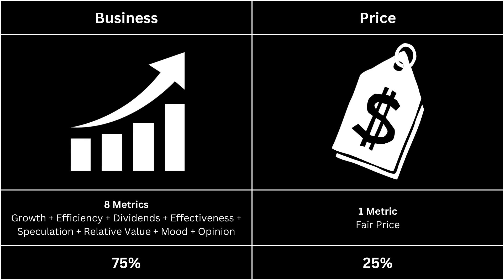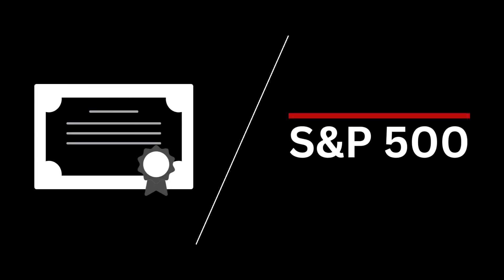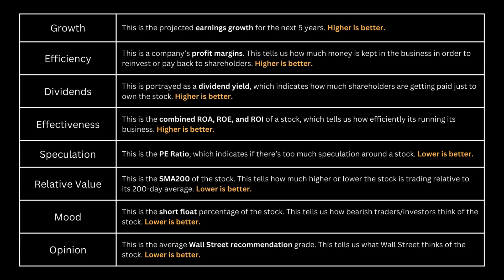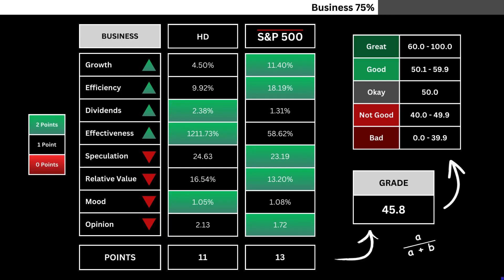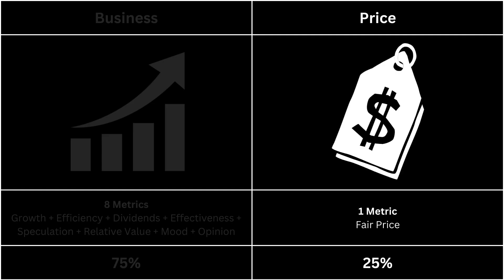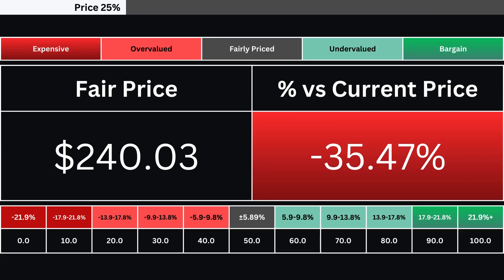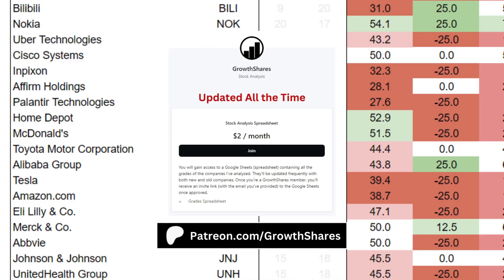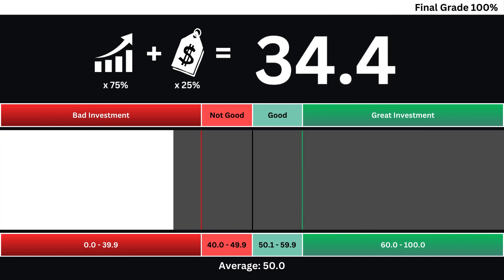Home Depot Stock UP 9% this Year | GOOD TIME TO BUY?!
Should you invest in HomeDepot right now? I compare its business with the S&P 500 and determine its fair price. Then, we can get the overall grade of the company. What are your thoughts, are you going to invest in the stock?